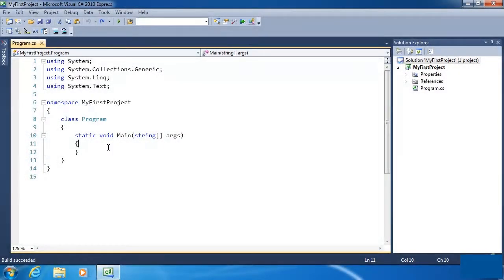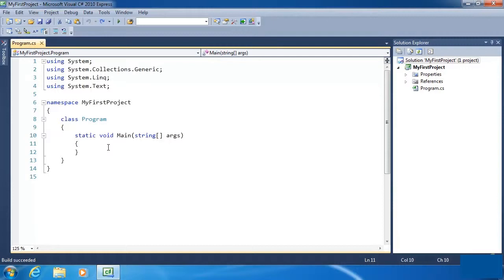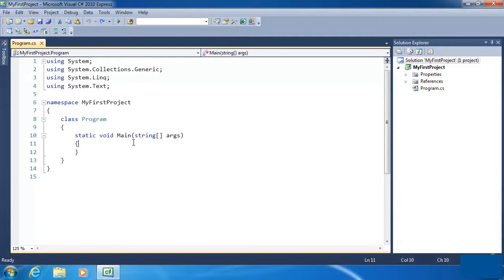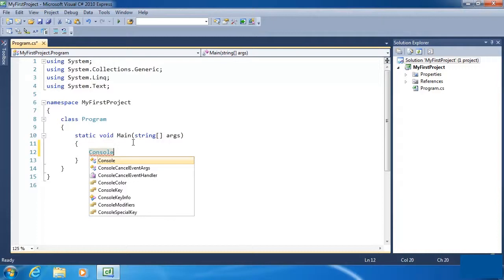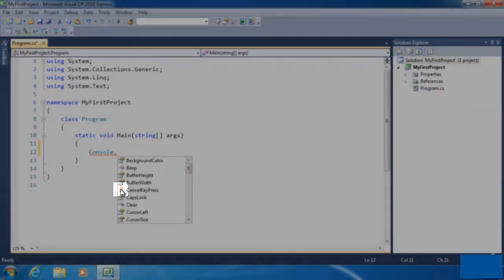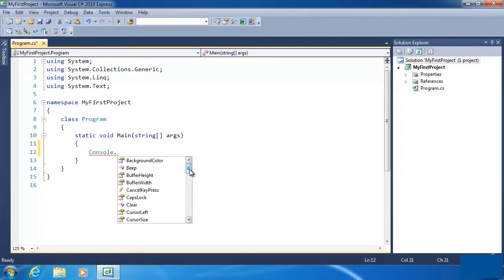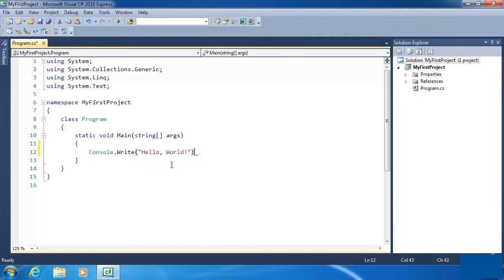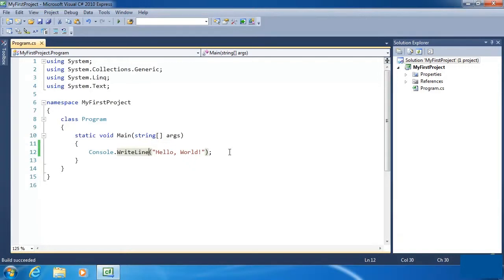720 hours to Learn C#- Lesson 2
720 hours to Learn C#- Lesson 2